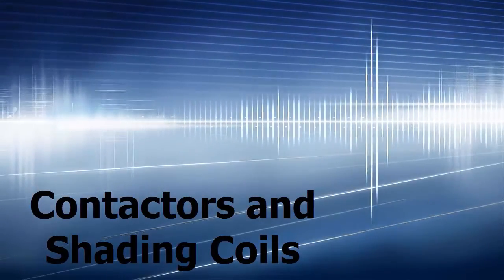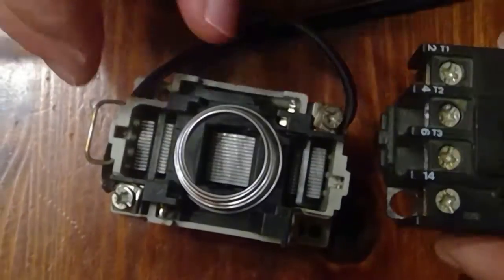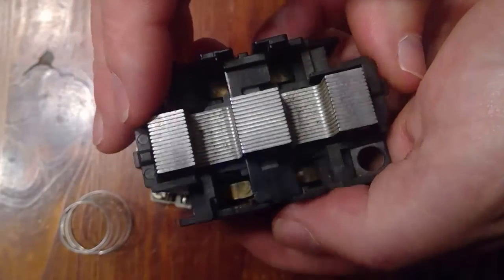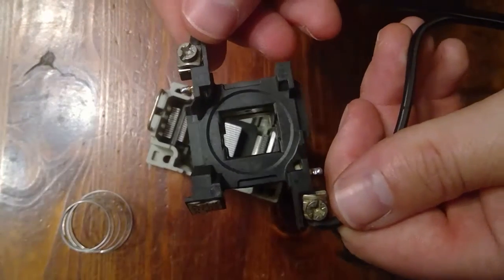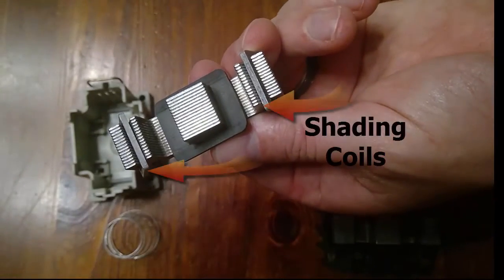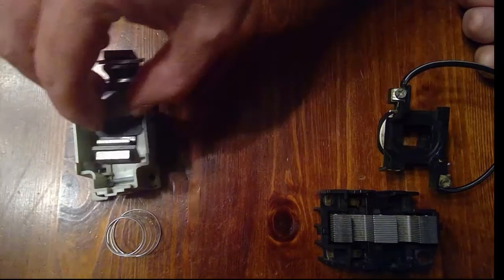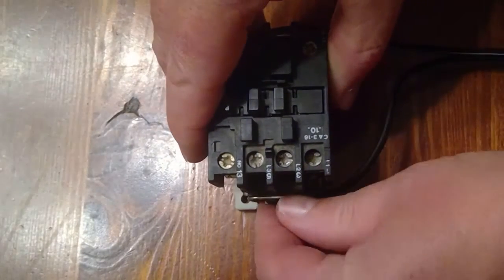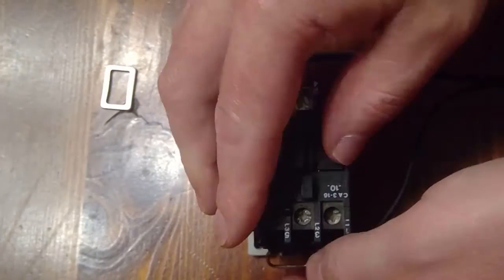Contactor with Faulty Shading Coil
See the construction of an AC contractor and observer the effects of a  faulty shading coil.